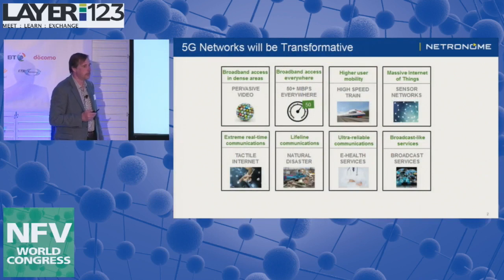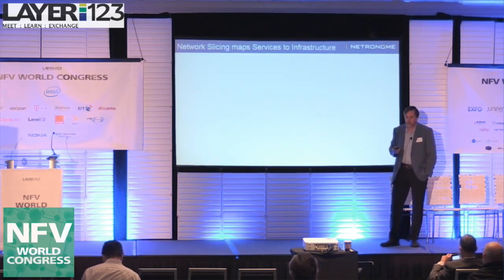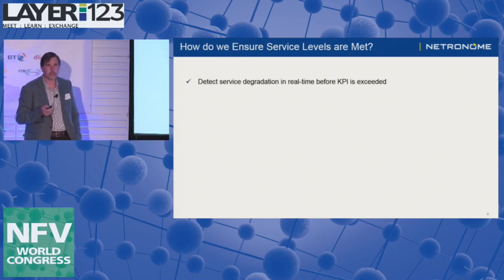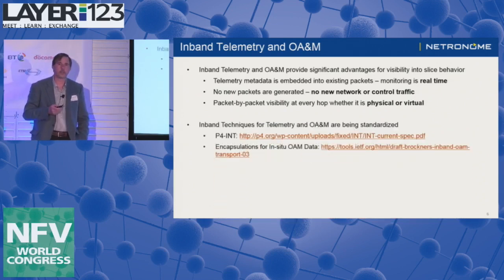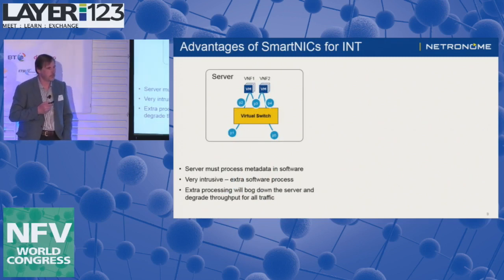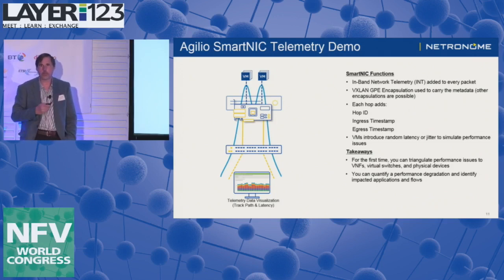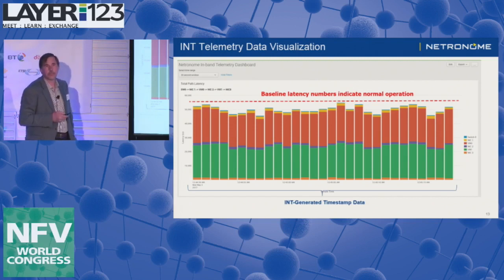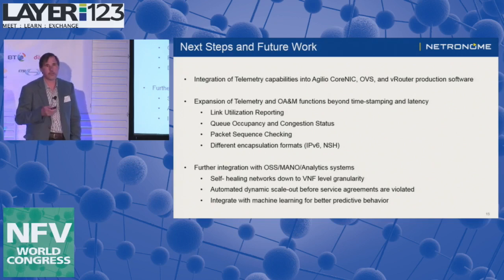5G Network Slicing – A Killer App for SmartNICs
NFV World Congress 2017 Replay

Nick Tausanovitch, Vice President of Solutions Architecture

Network Slicing is a key enabler for upcoming 5G applications such as self driving cars, IoT, in conjunction with mobile data and voice applications.  With Network Slicing, operators can design, deploy, and customize virtual network domains, or "slices,” running on a common cloud-based network infrastructure. For Network Slicing to work properly, there must be close synchronization of SDN, NFV, orchestration, telemetry and analytics.  A key point is that telemetry information must be available in real-time and should be as non-intrusive as possible. Furthermore, telemetry must be available on all workloads at all times, since sampling is no longer an option for mission-critical applications such as self-driving cars, for example.

SmartNICs, such as Netronome's Agilio CX, are a key enabling technology for Network Slicing because they can support continuous, non-intrusive, real-time telemetry with visibility down to the individual workload level.